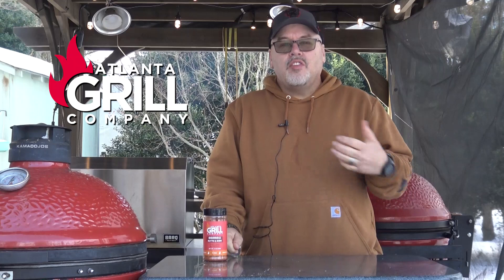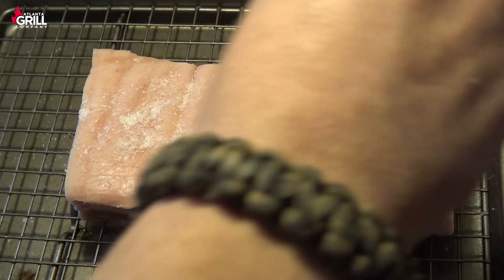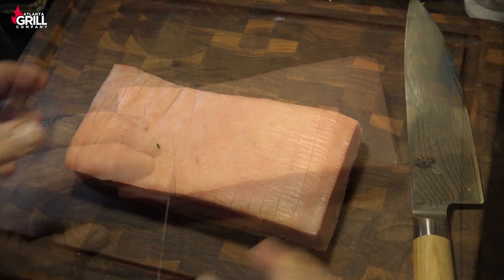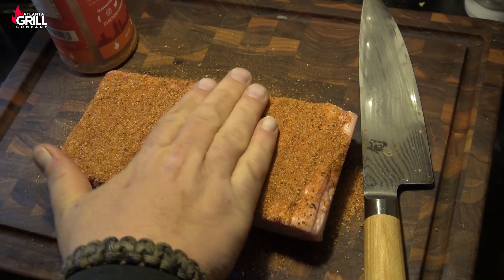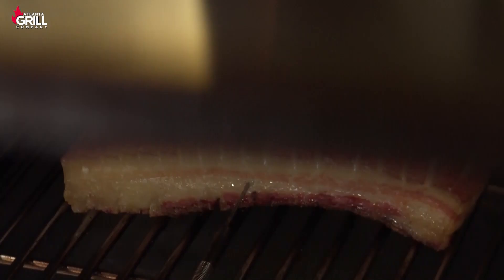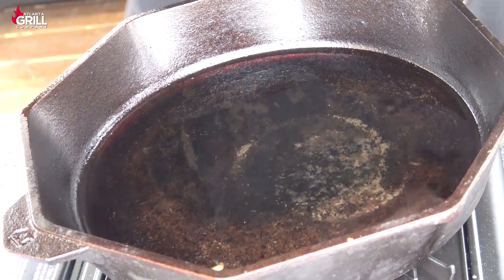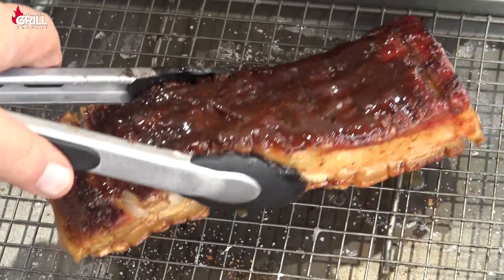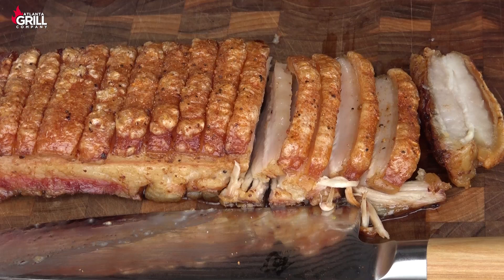Smoked Pork Belly on the Myron Mixon BARQ 2400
Here's a great method for smoking some skin-on pork belly and getting a PERFECTLY CRUNCHY skin in the process!  I salted the skin and let it dry brine in the fridge overnight.  Then I seasoned the pork side of the belly with Atlanta Grill Company's Georgia Butts & Ribs rub.  I let that ride in the smoke on the Myron Mixon BARQ 2400 until it was buttery tender and then we finished the skin!  Check out the video for the entire process!